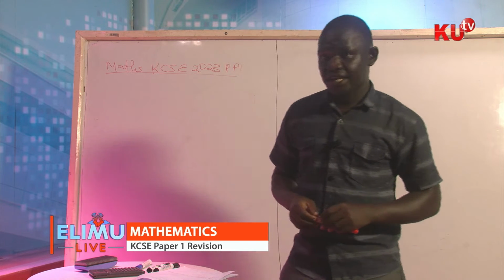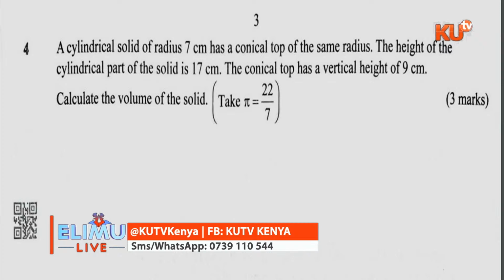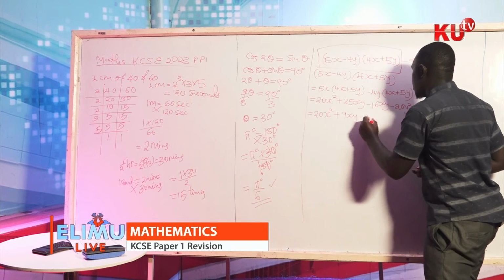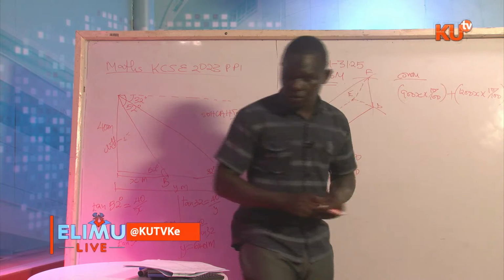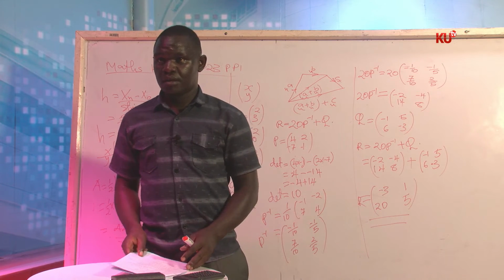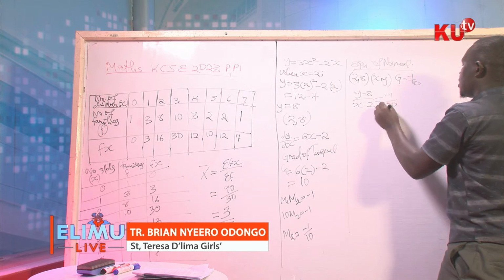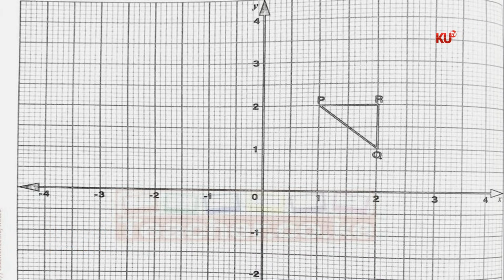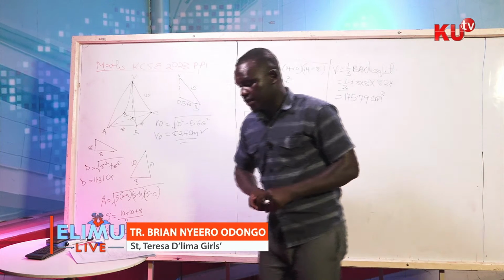ELIMU LIVE || MATHEMATICS || KCSE 2023 MATH PAPER 1 REVISION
Teacher: Brian Odongo